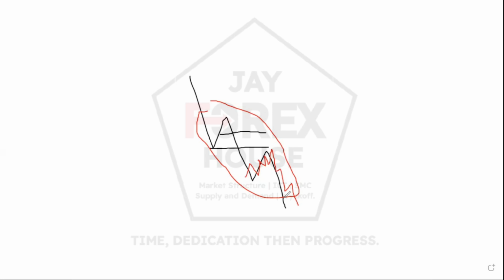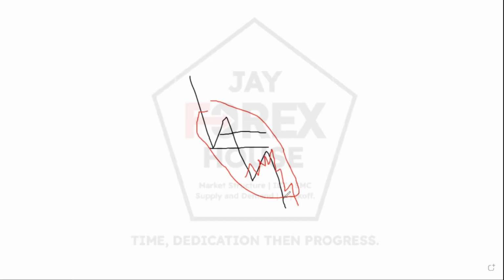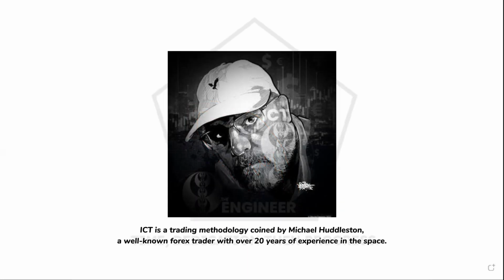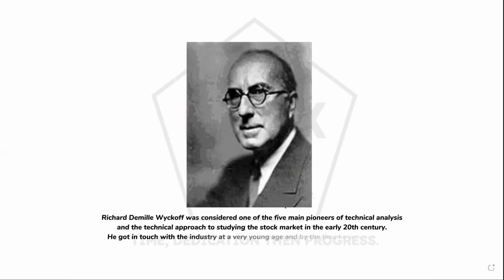How Trading Became An Educational Entertainment Industry | History, Evolution, & Influence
Within the context of this video we have a breakdown of how forex "foreign exchange" evolved from the collapse of the Bretton Woods system in the 19s to digital trading in the late 19s, with the advent of electronic trading platforms introduced by brokers and firms to form independent retail traders.